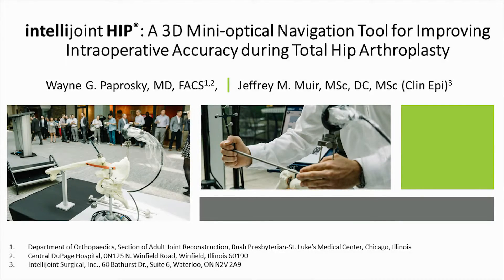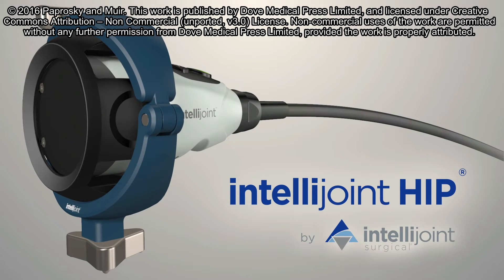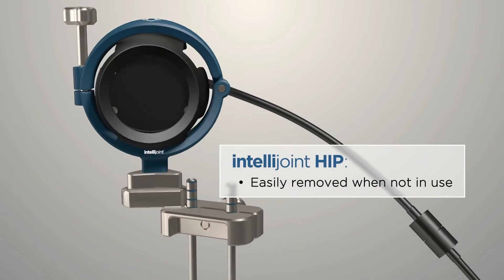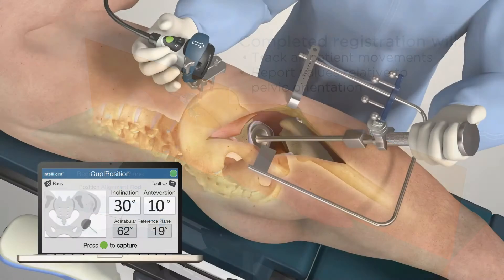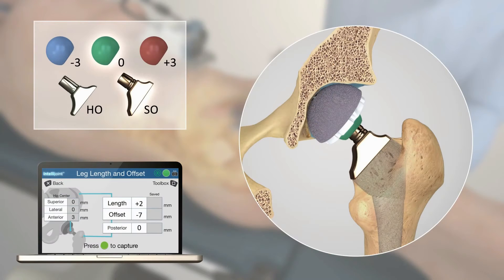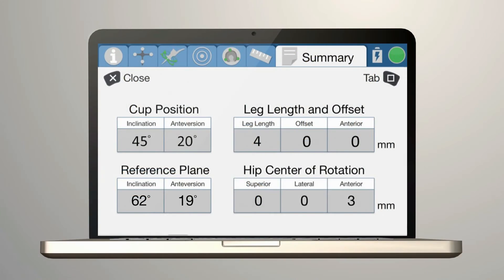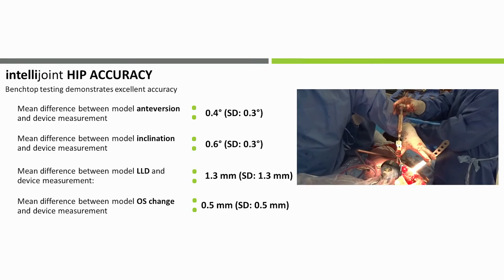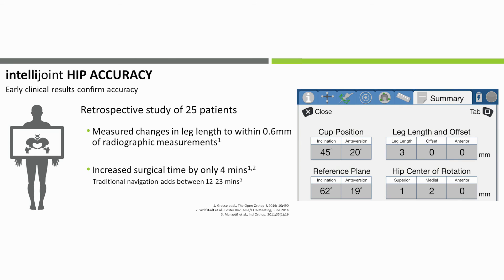Intellijoint HIP 3D mini-optical navigation tool for THA – Video abstract [ID 119161]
Video abstract of original research paper “Intellijoint HIP®: a 3D mini-optical navigation tool for improving intraoperative accuracy during total hip arthroplasty” published in the open access journal Medical Devices: Evidence and Research by Paprosky and Muir.

Abstract: Total hip arthroplasty is an increasingly common procedure used to address degenerative changes in the hip joint due to osteoarthritis. Although generally associated with good results, among the challenges associated with hip arthroplasty are accurate measurement of
biomechanical parameters such as leg length, offset, and cup position, discrepancies of which can
lead to significant long-term consequences such as pain, instability, neurological deficits, dislocation, and revision surgery, as well as patient dissatisfaction and, increasingly, litigation. Current methods of managing these parameters are limited, with manual methods such as outriggers or calipers being used to monitor leg length; however, these are susceptible to small intraoperative changes in patient position and are therefore inaccurate. Computer-assisted navigation, while offering improved accuracy, is expensive and cumbersome, in addition to adding significantly to procedural time. To address the technological gap in hip arthroplasty, a new intraoperative navigation tool Intellijoint HIP has been developed. This innovative, 3D mini-optical navigation tool provides real-time, intraoperative data on leg length, offset, and cup position and
allows for improved accuracy and precision in component selection and alignment. Benchtop
and simulated clinical use testing have demonstrated excellent accuracy, with the navigation
tool able to measure leg length and offset to within 1 mm and cup position to within 1 in
both anteversion and inclination. This study describes the indications, procedural technique, and
early accuracy results of the Intellijoint HIP surgical tool, which offers an accurate and easyto-
use option for hip surgeons to manage leg length, offset, and cup position intraoperatively.